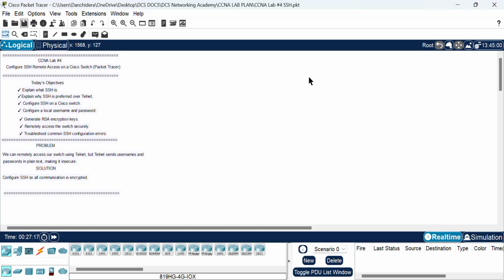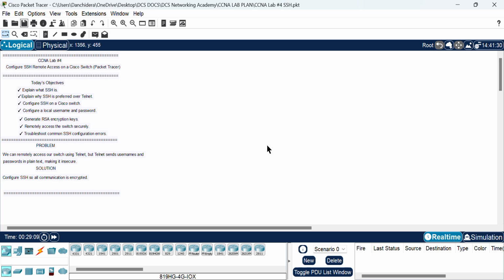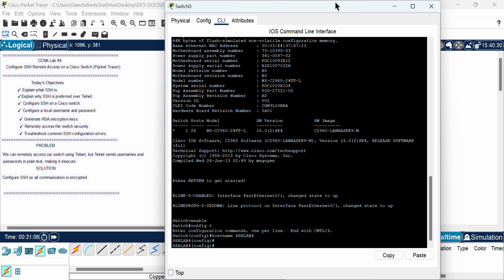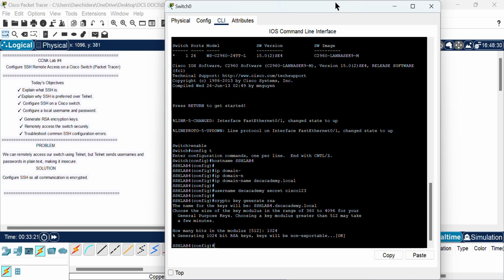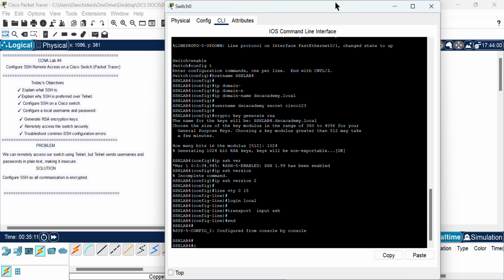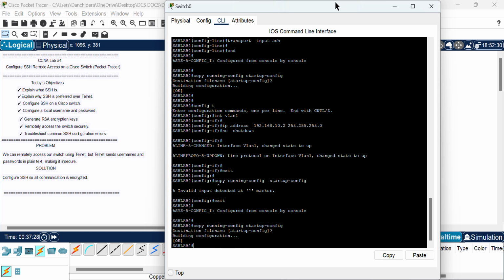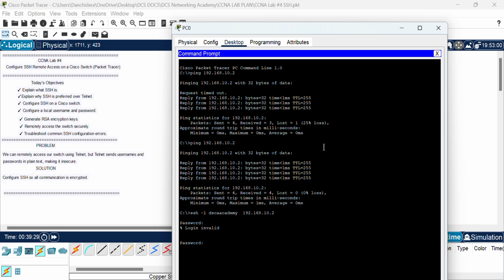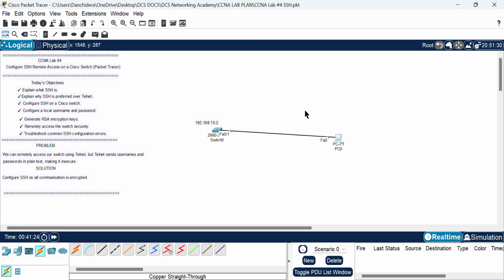Cisco Packet Tracer Lab #4 | Configure SSH Remote Access on a Cisco Switch (CCNA Beginner)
Welcome to DCS Networking Academy!

In this beginner-friendly CCNA Packet Tracer Lab, you'll learn how to configure SSH (Secure Shell) Remote Access on a Cisco Switch step by step.

In our previous lab, we configured Telnet for remote access. While Telnet works, it sends data in plain text, making it insecure. In this lab, you'll learn how to configure SSH, the secure protocol used by organizations worldwide to remotely manage Cisco devices.

📌 In this lab, you'll learn:

✅ What SSH is and why it is preferred over Telnet
✅ Configure a hostname and domain name
✅ Create a local username and password
✅ Generate RSA encryption keys
✅ Configure SSH Version 2
✅ Configure VTY lines for SSH access
✅ Test SSH from a PC
✅ Troubleshoot common SSH configuration issues

📚 CCNA Practical Labs Series

▶ Lab #1 – Configure a Management IP on a Cisco Switch
▶ Lab #2 – Configure Hostname, Passwords & Banner on a Cisco Switch
▶ Lab #3 – Configure Telnet Remote Access on a Cisco Switch
▶ Lab #4 – Configure SSH Remote Access on a Cisco Switch (Current Lab)

🎯 Perfect for:

• Networking Beginners
• Network Engineers
• Cybersecurity Beginners

💬 Lab Challenge

Configure another Cisco switch using the following settings:

Hostname: Branch-SW2
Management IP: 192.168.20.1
Username: NetworkAdmin
Password: Secure2026
Domain Name: branch.local

Then answer this question in the comments:

❓Why is SSH more secure than Telnet?

⚠️ Enterprise Tip:
Modern organizations disable Telnet and use SSH because it encrypts all communication between the administrator and the network device.

Welcome to DCS Networking Academy — Building Practical Networking and Cybersecurity Professionals.